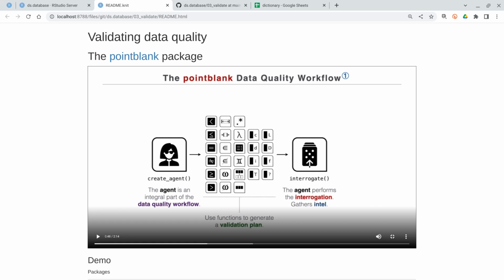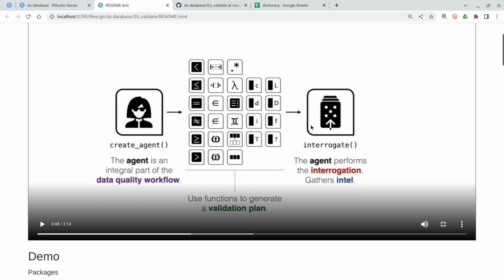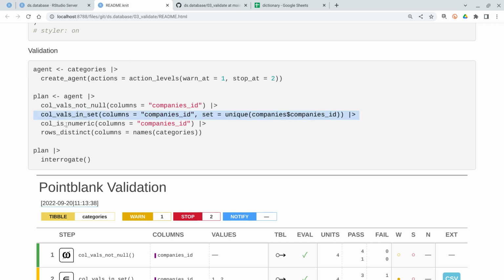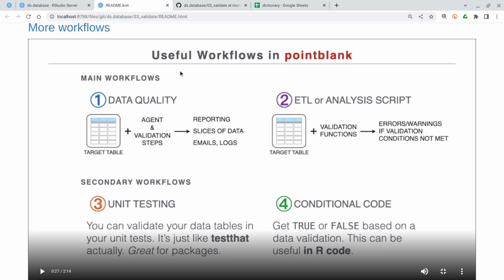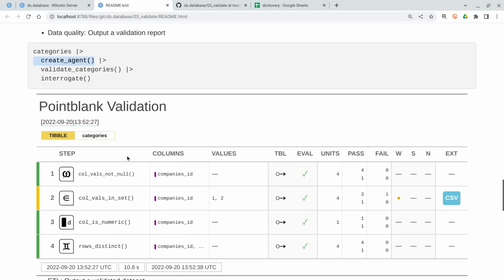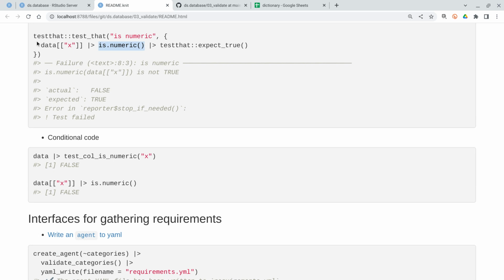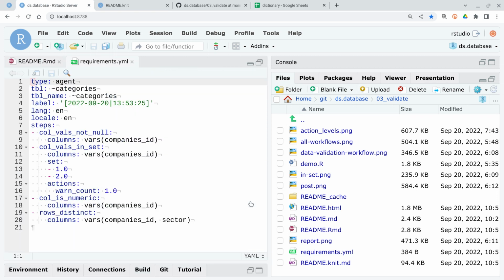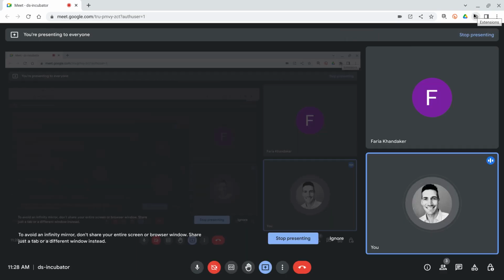ds.database: Validate data quality